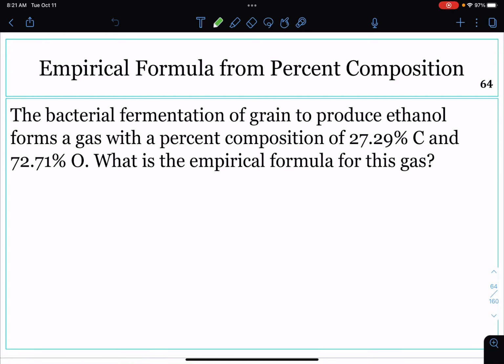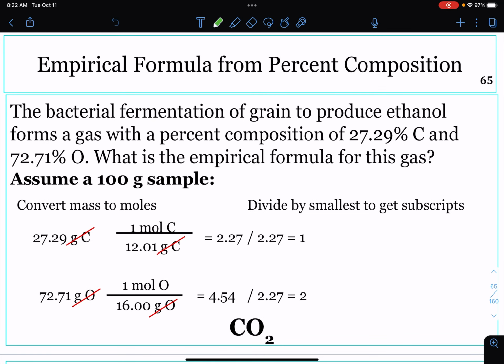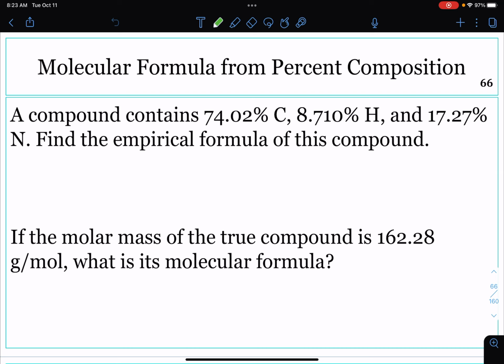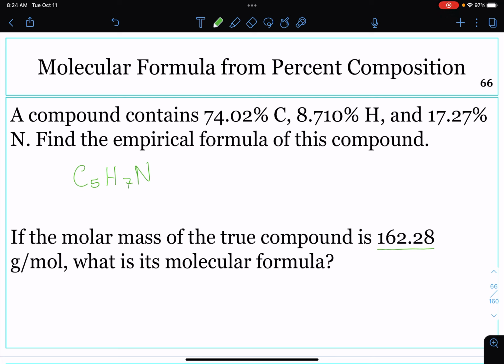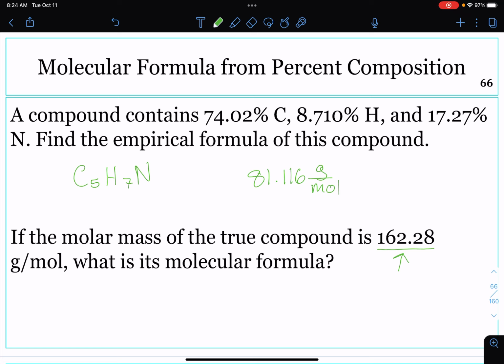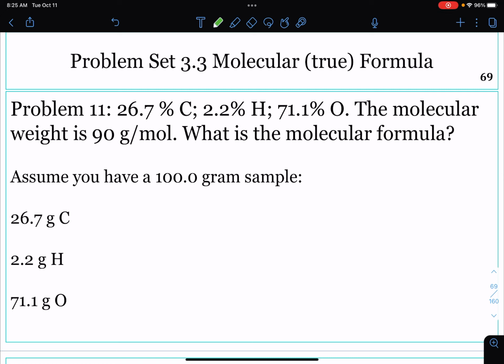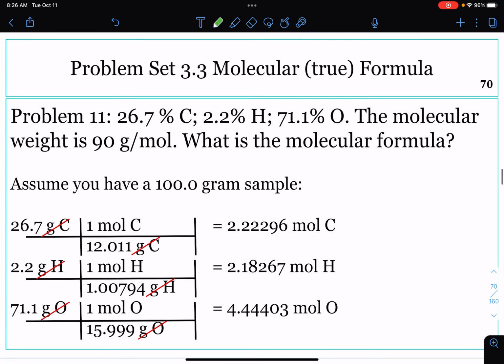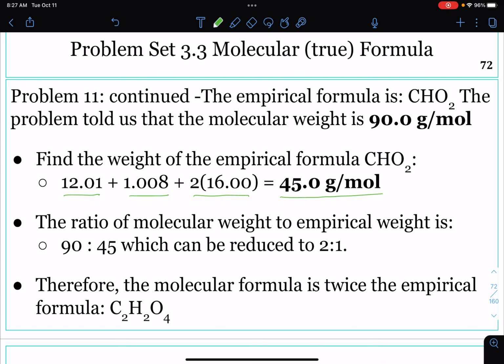3.3 Molecular Formula (part 2)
This is the second half of 3.3 where we learn how to find the molecular, or true, formula.